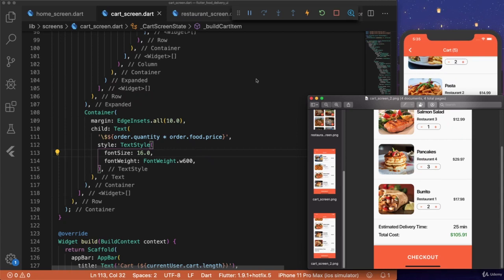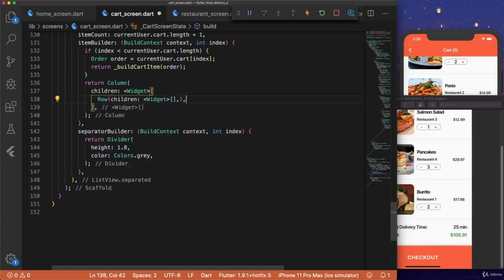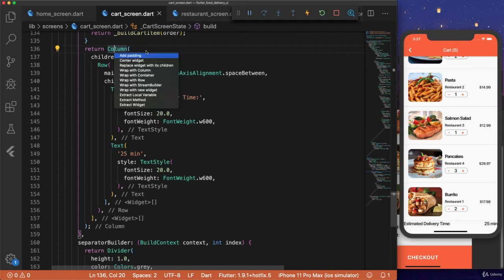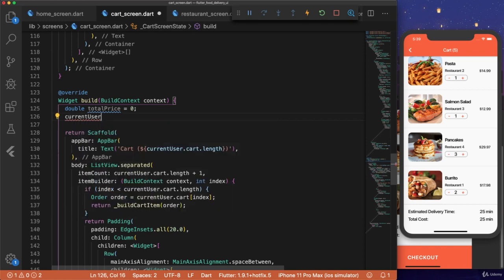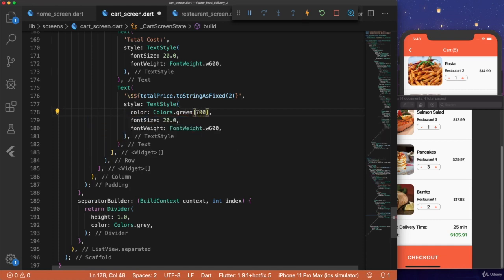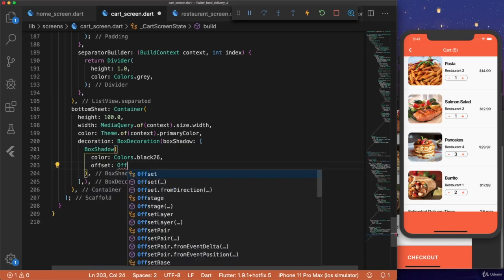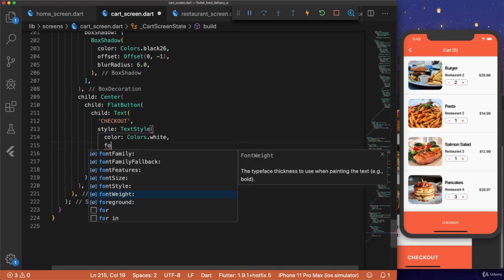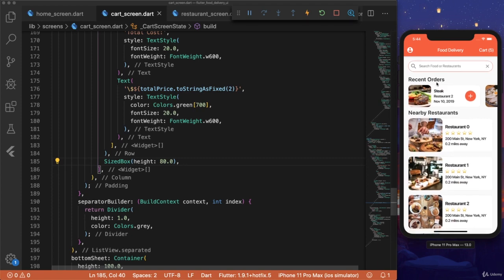011 Bottom Sheet Checkout Button